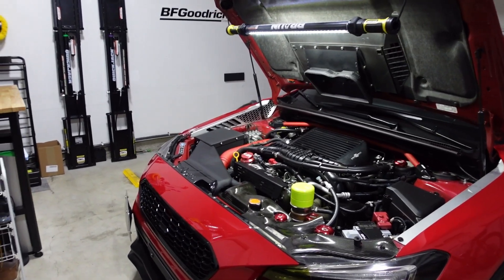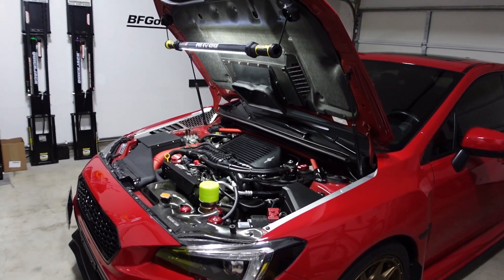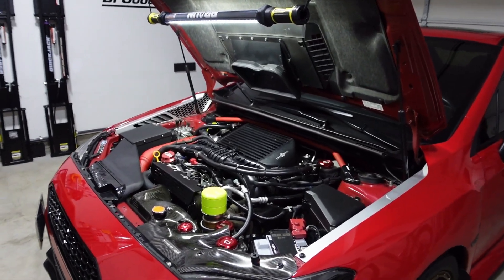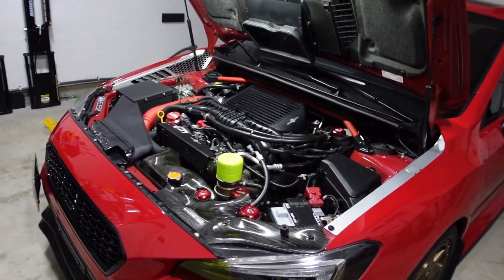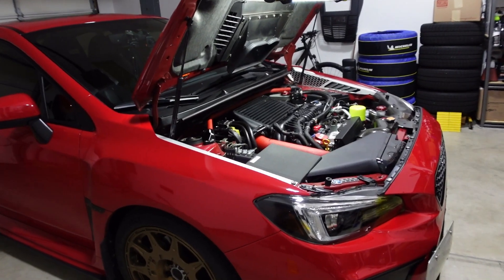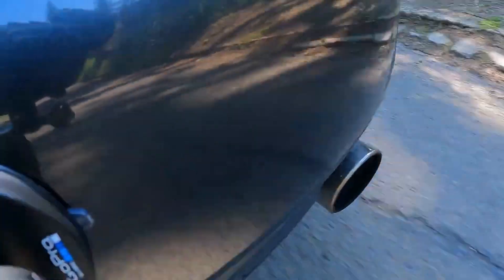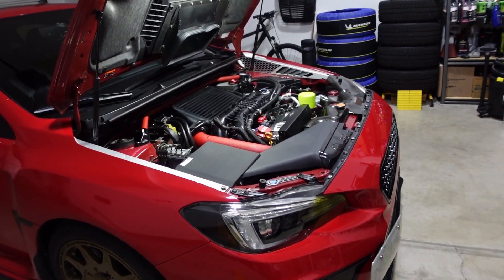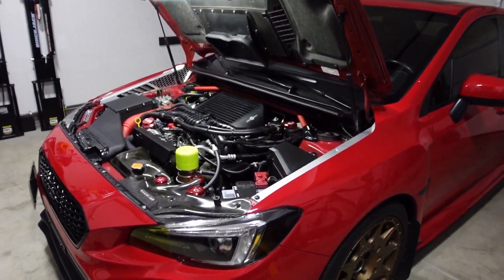GrimmSpeed BPV Honest Review | 2018 Subaru WRX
As promised, here is my in-depth and honest review on the newly released GrimmSpeed BPV for my 2018 Subaru WRX! Be sure to check out the sound clips of the BPVs mentioned. Links to the videos below.

Car
3AMotor Duckbill Spoiler